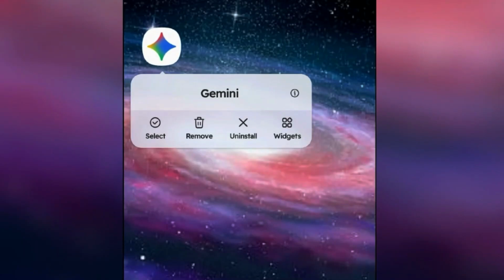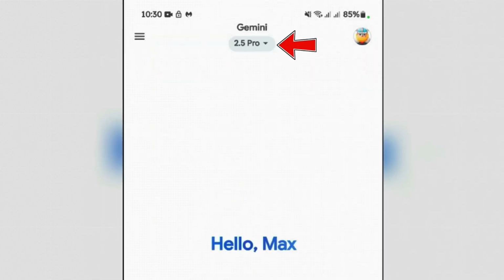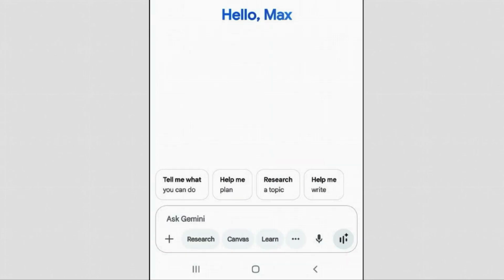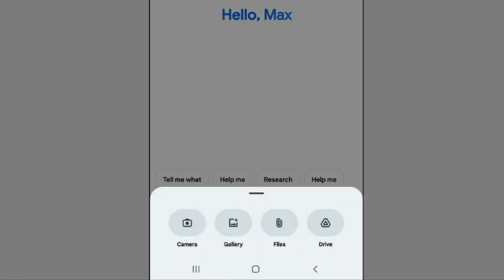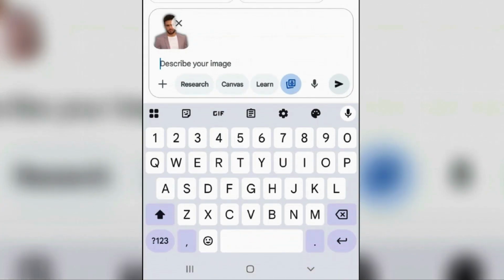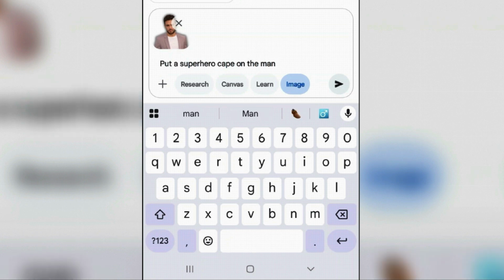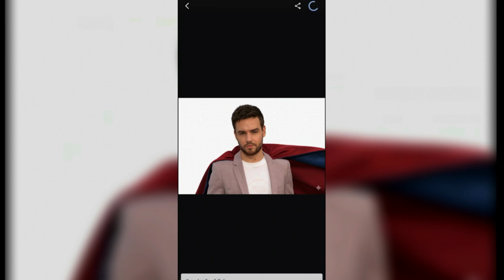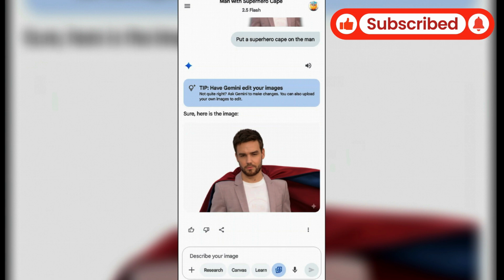How to Use Gemini 2.5 Flash | Nano Banana in Gemini 2.5 Flash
This video shows you how you can use Nano Banana AI in the Google Gemini app itself. Use nano banana AI in the Gemini app.